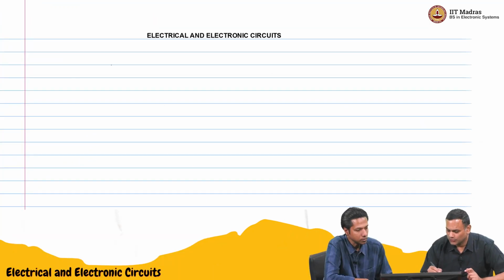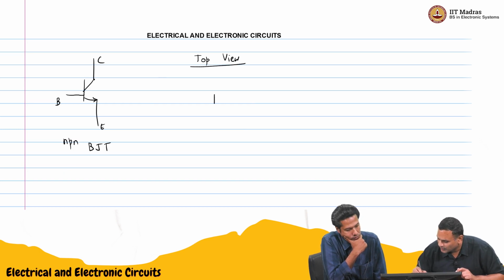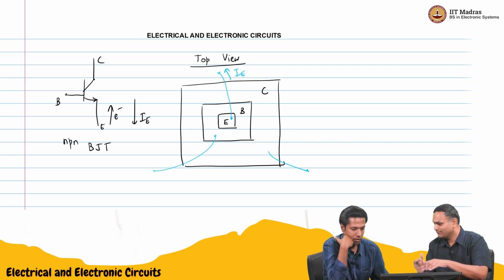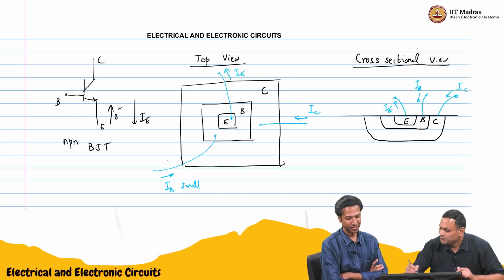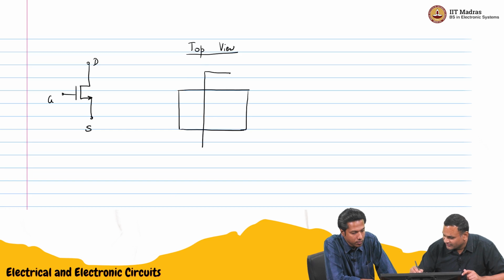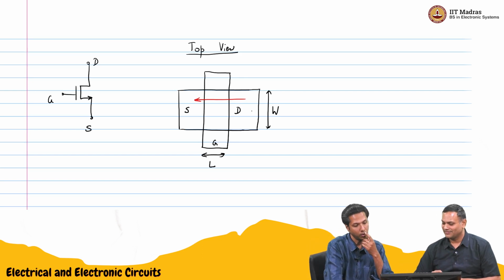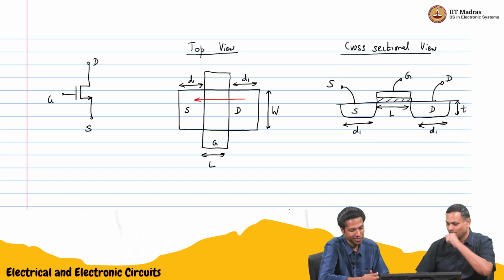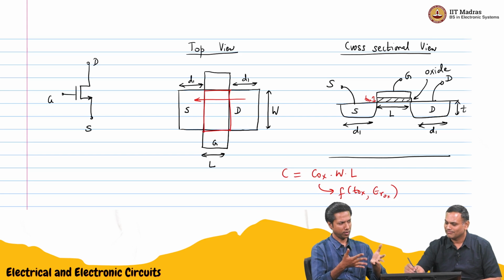W10_L11: BJT / MOSFET device structures | current flow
Video Overview
This lecture takes you inside the structure of BJTs and MOSFETs using top view and cross sectional diagrams. We explain the roles of emitter base and collector in BJTs and gate source and drain in MOSFETs. Learn how current flows through these transistors and how design factors like base width and gate oxide thickness affect performance. A practical visualization for anyone studying semiconductor devices or analog electronics.